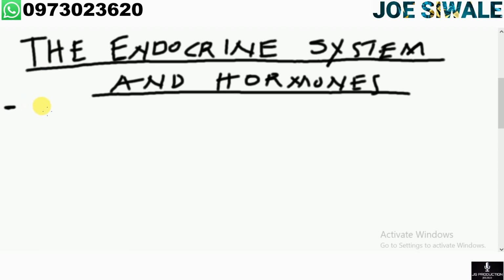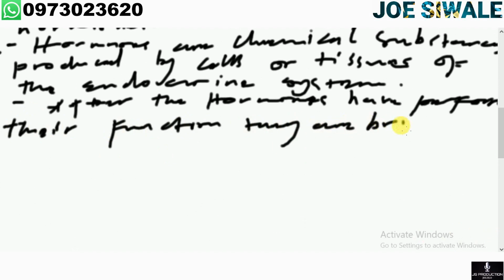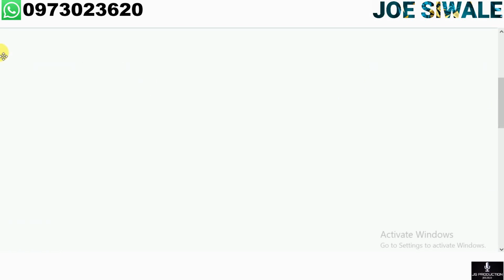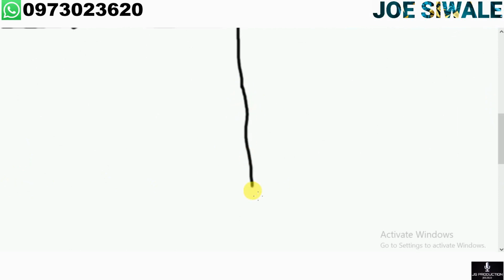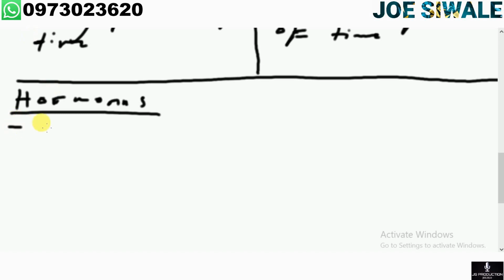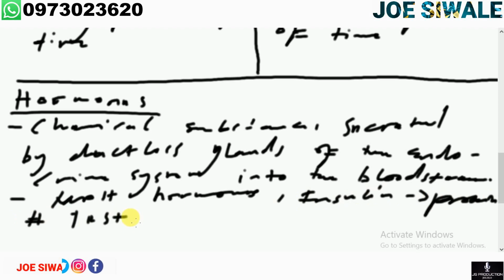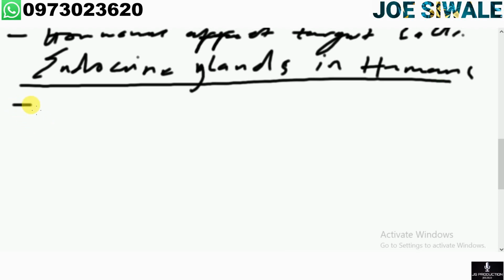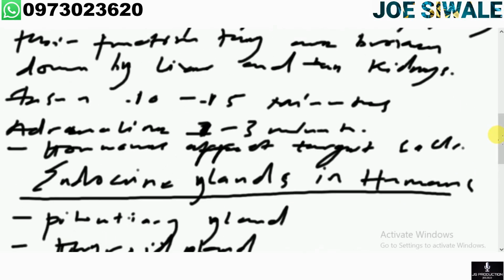Endocrine system and hormones. Full topic part one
Will take a look at the full topic of the Endocrine system. This video is part one.
You can also check out the;
Full topic of Homeostasis
Links for the new Ecz questions
ECZ Mathematics past paper 1 (2017). Question 1-5 Ecz Mathematics past paper 2 2018 (GCE). Question 4
ECZ Mathematics past paper 2 (2017). Question 3a You can buy my books both soft copy and hard copy. For soft copies it's only K10 per copy and for hard copies it's only K25 per copy. Payment can be made through airtel mobile money or mtn mobile money.
For any donations of funds towards my YouTube channel you can use (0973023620/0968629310).